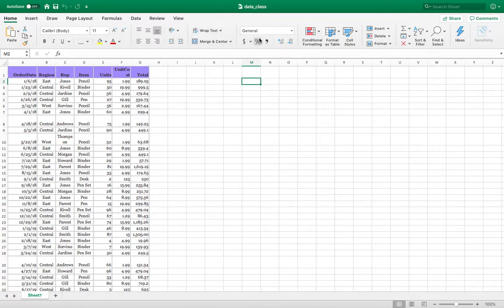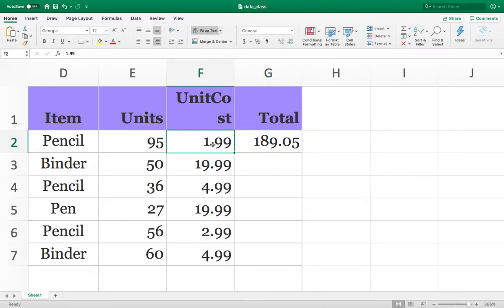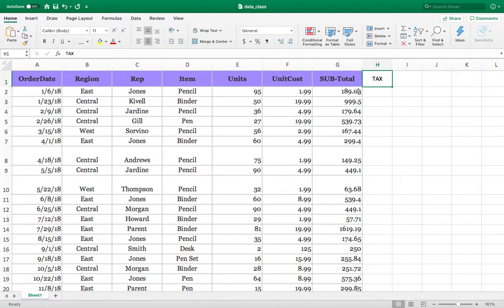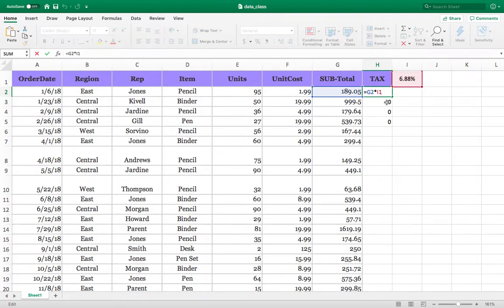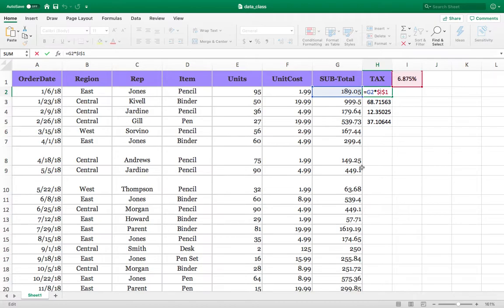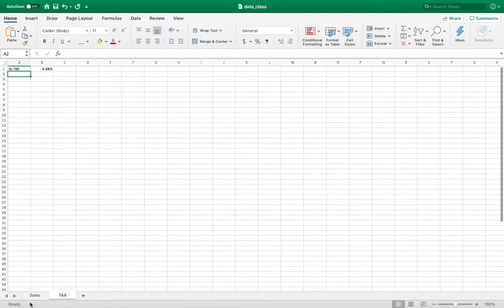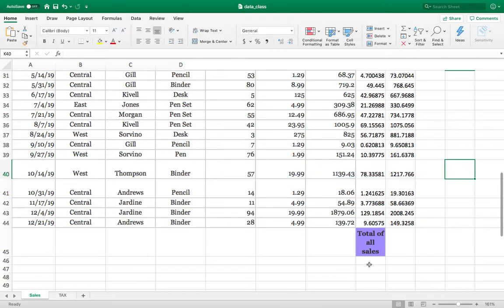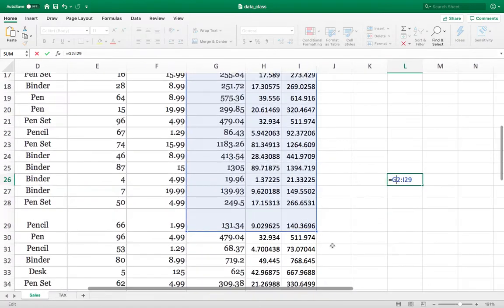Excel - help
This video will help you with adding, Reference to a cell in same sheet, Reference to a cell in different sheet, finding maximum value, Finding minimum value, Absolute reference.